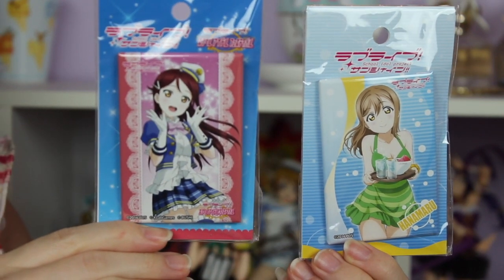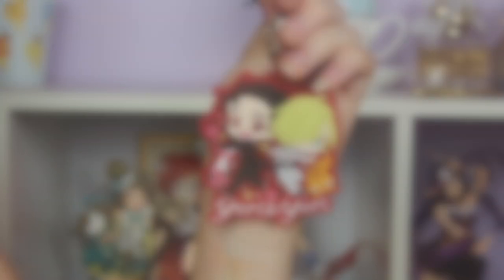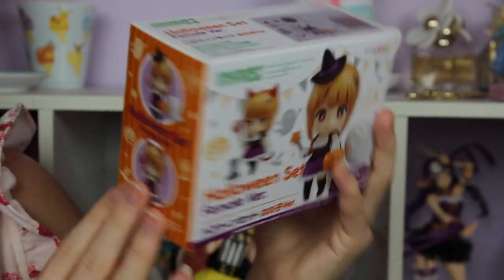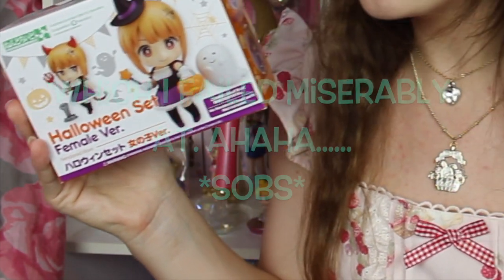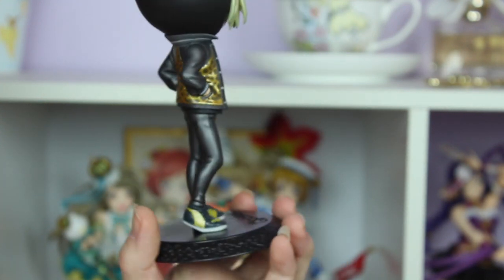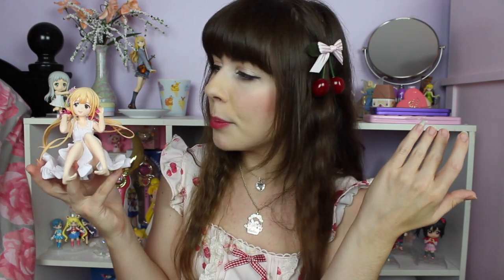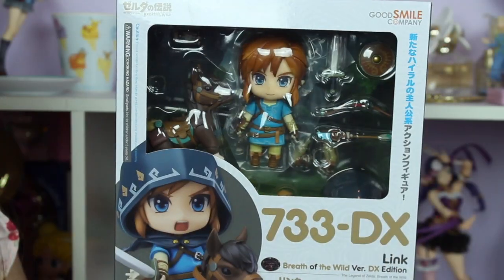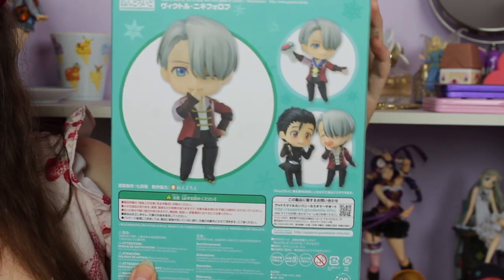July-September Anime Figures and Merch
Hi, dolls!

This video is my anime figure and merch haul from July through September, so it IS about a month belated. (What else is new? I suck at getting videos out in a timely manner. *sweats*)

I got quite a few things during those months, including stuff from Yuri on Ice, Love Live, Madoka Magica, etc. So I hope you'll enjoy seeing it all! Who doesn't love fun anime hauls??? :D